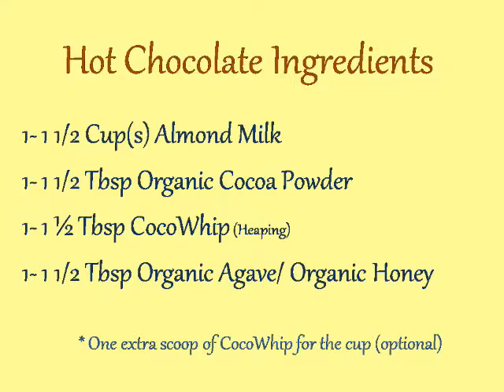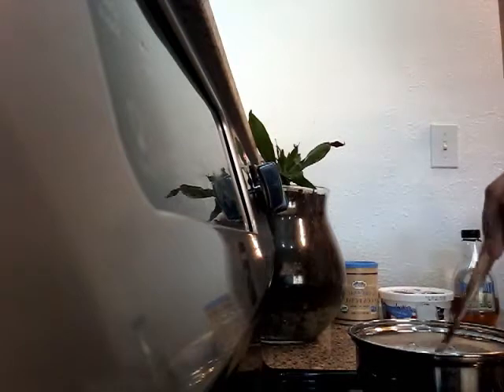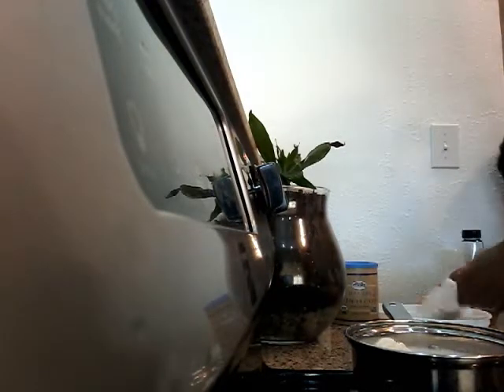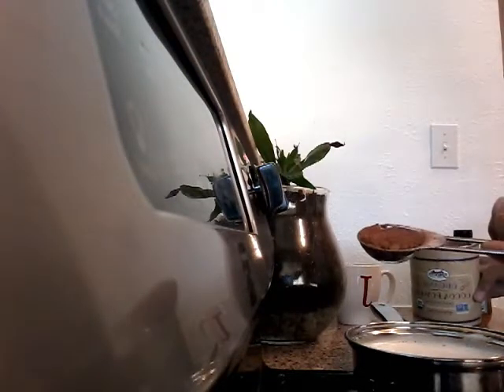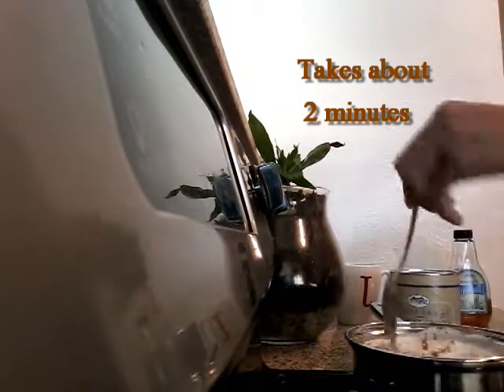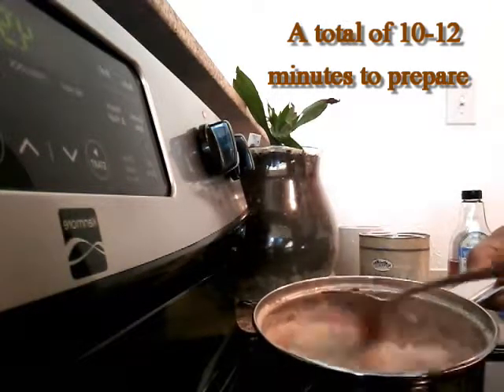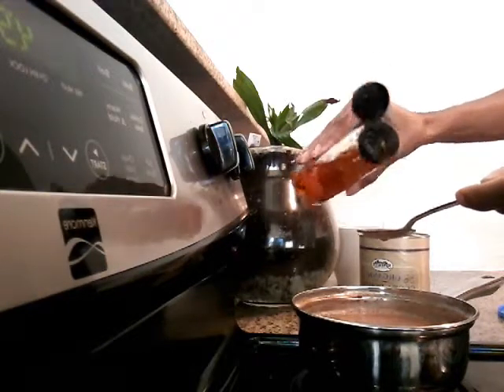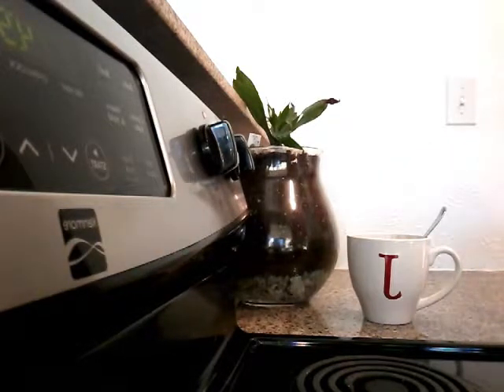Really Good Tasting Dairy Free Hot Chocolate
Even though there is discomforts related to drinking milk; It is a delighted to discover that someone can still enjoy hot chocolate. There was no milk involved with making this delicious cup of guilt free hot chocolate, free from the harmful processing of the commercial food industry.